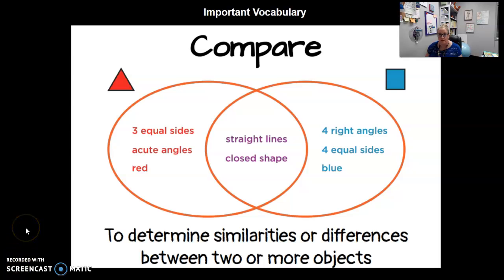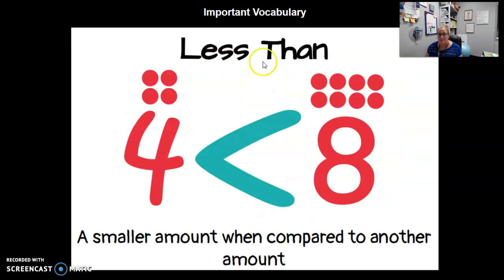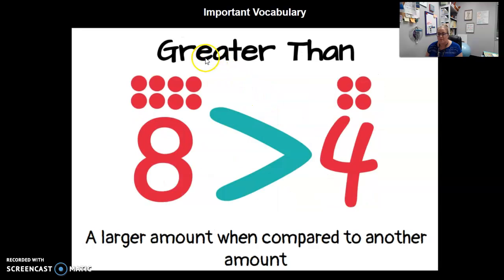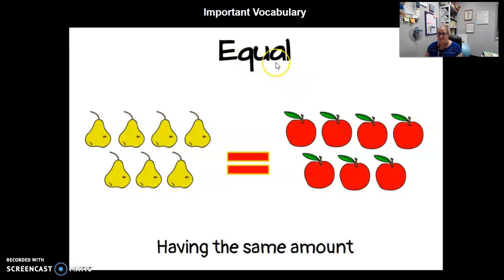3rd 5/3 Vocab